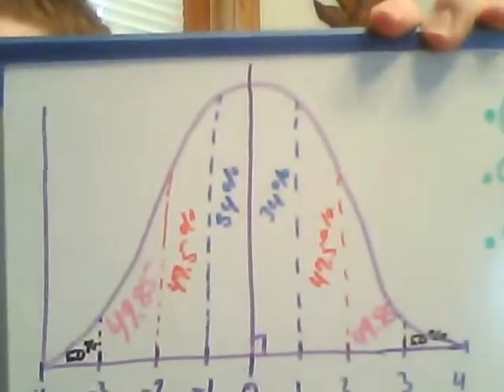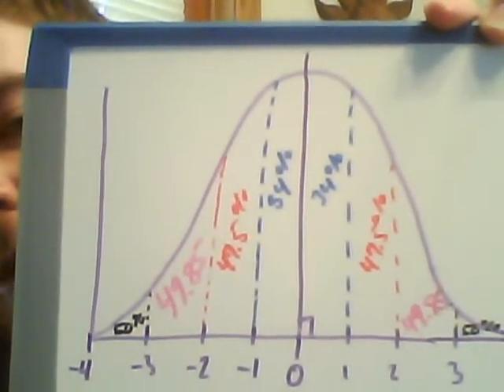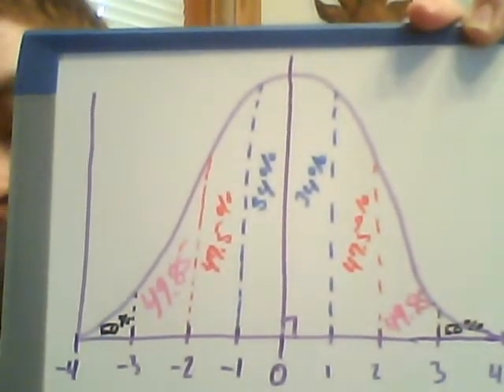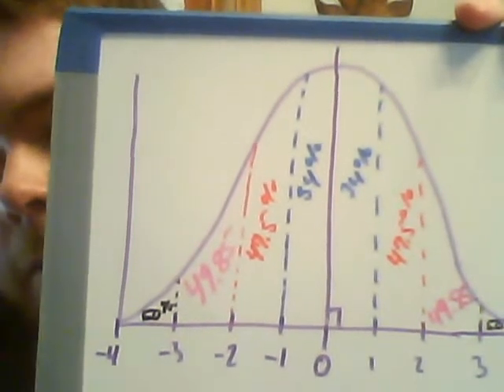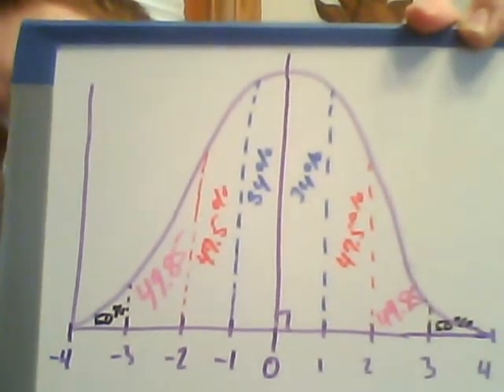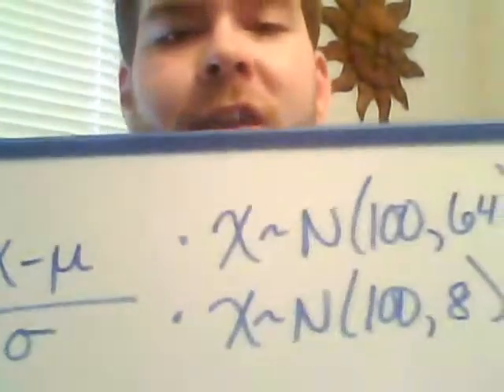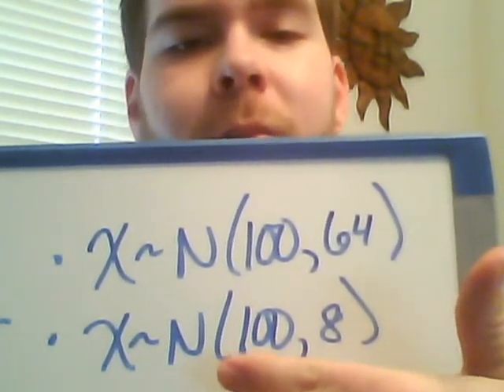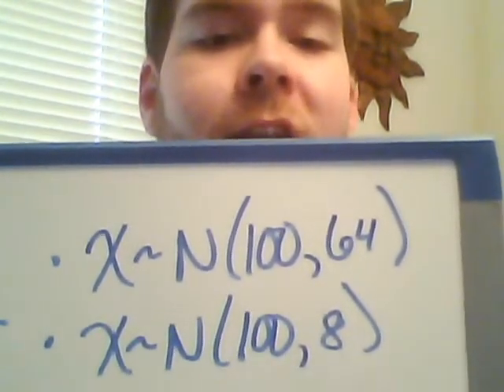Biometrics-319 part one: normal distribution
Part one of a look at normal distribution for Dr. Oniyah's class at SCSU.